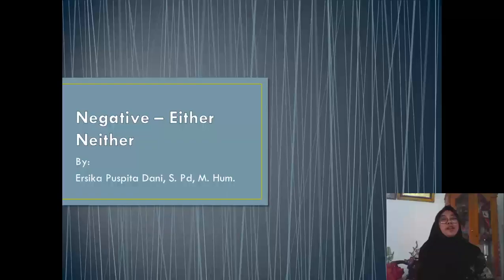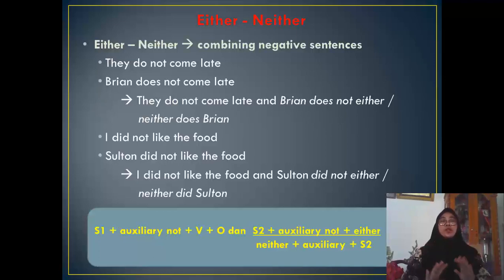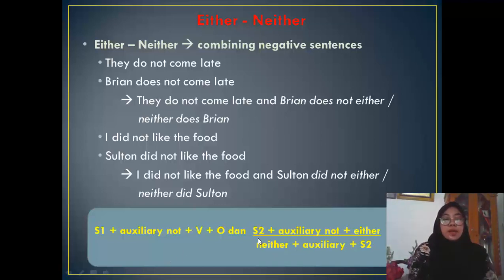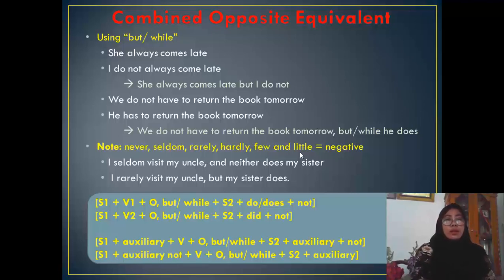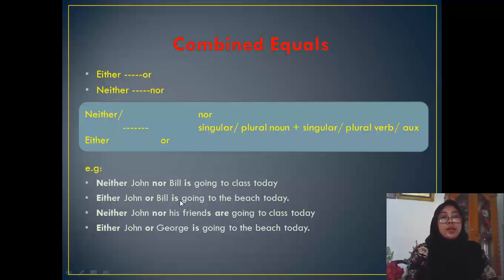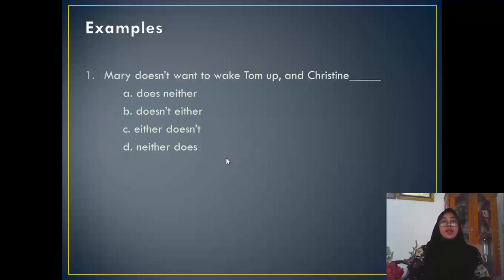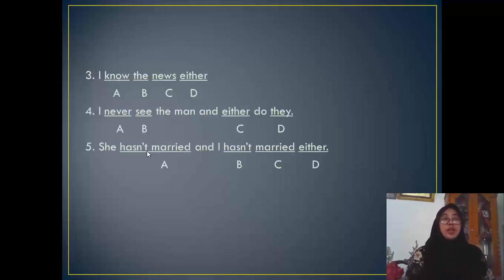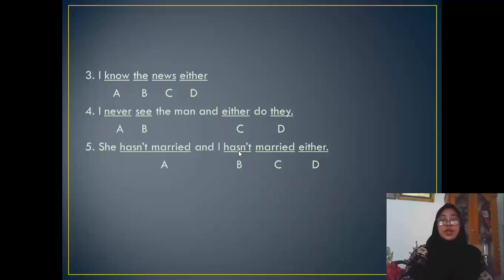Negative Either - Neither in TOEFL Test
1. Understanding the using of negative Either-neither
2. Understanding strategy tips and trick in answering question of either-neither